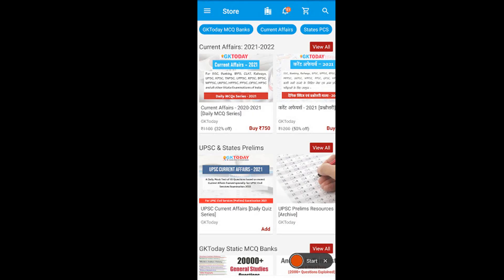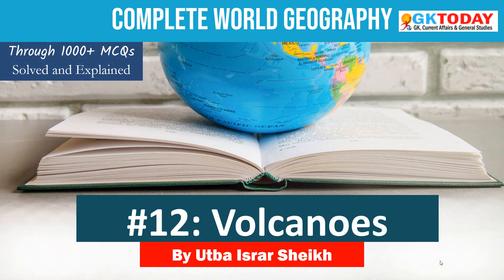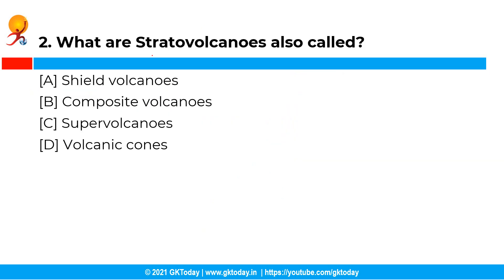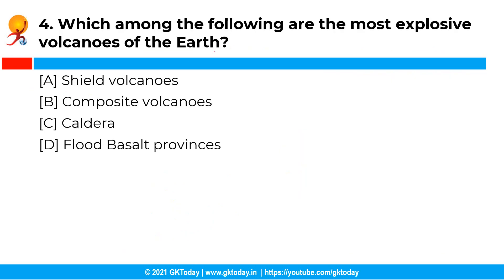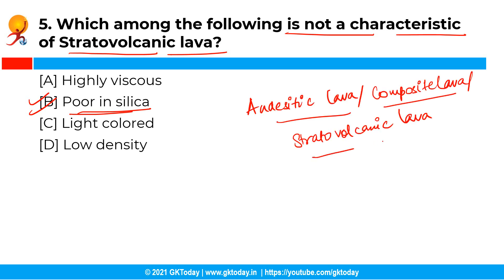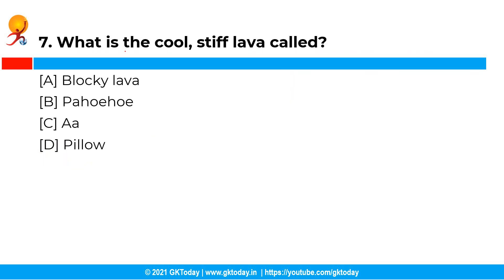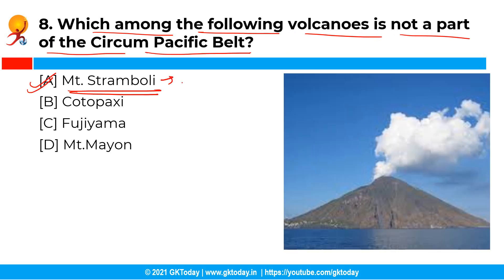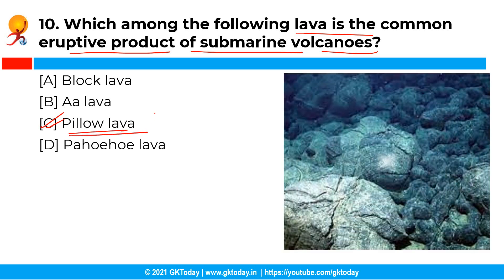Top World Geography Questions #12: Volcanoes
This is the 12th Part of 95 Videos Series by GKToday covering entire World Geography through select 1000+ MCQs.

The questions of these videos are sourced from GKToday's World Geography MCQs Series on Academy App